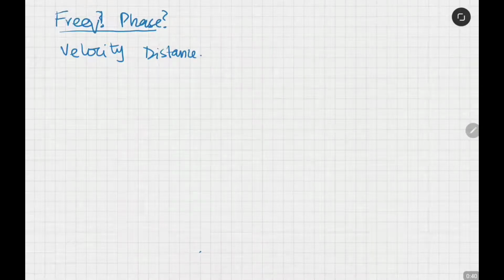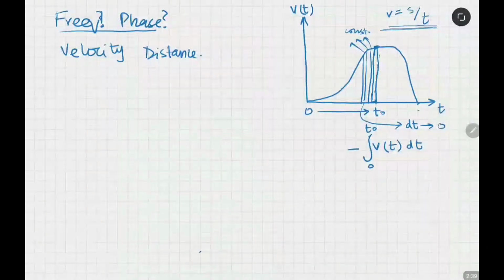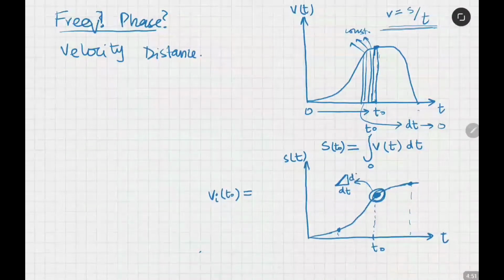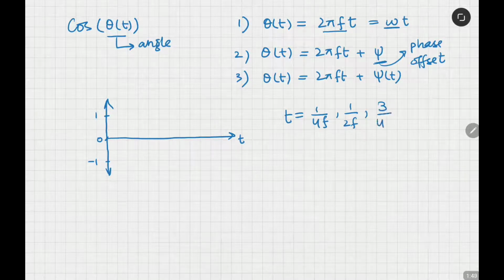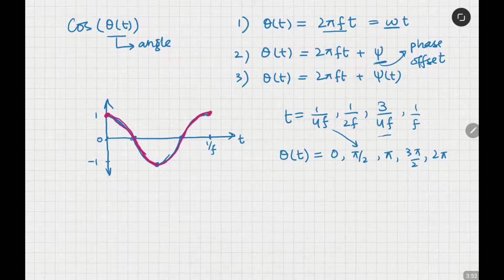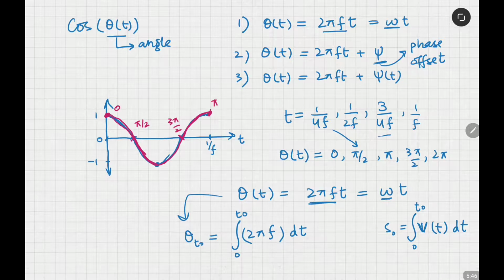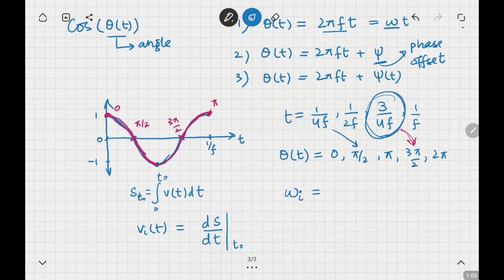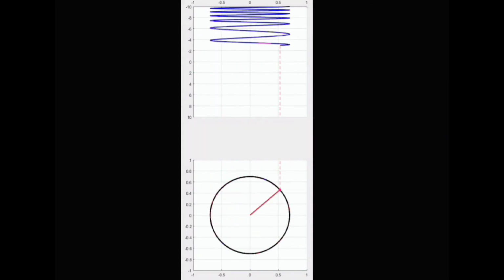FM: Phase and Frequency Relations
In this first video, we begin with understanding relation between phase and frequency. The video begins with an analogy, and then in the second half, we discuss frequency and phase of a sinusoidal signal.
Go to
04:55 to skip the analogy
12:50 to go to illustration